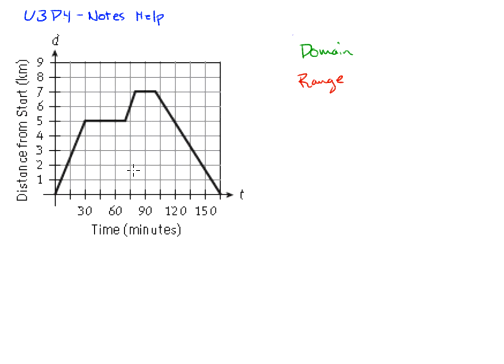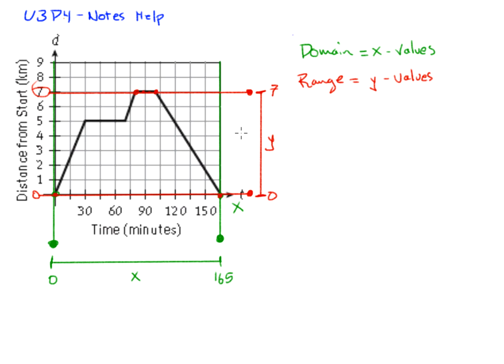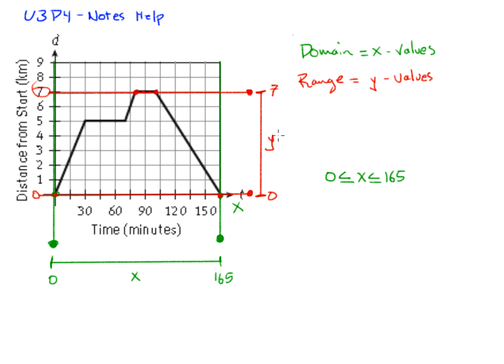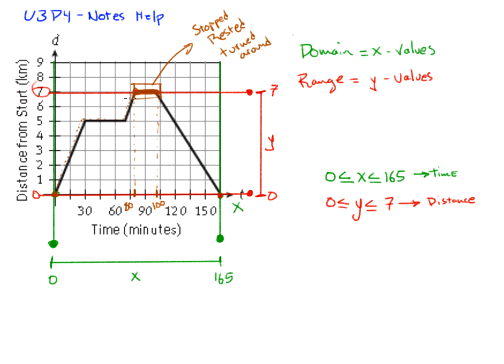Domain and Range from a Graph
U3D4 Notes